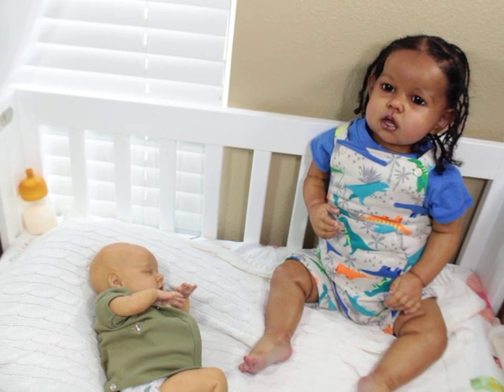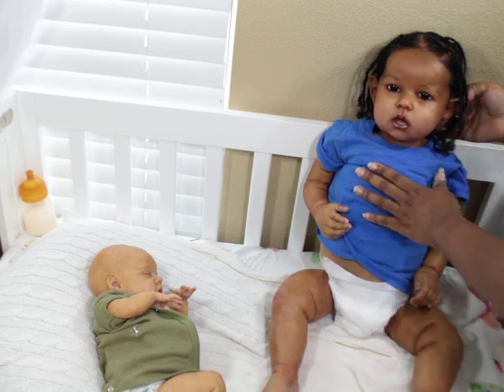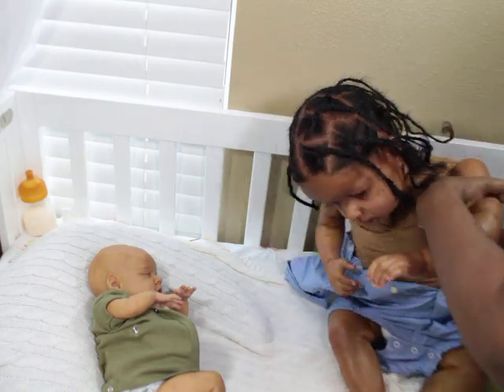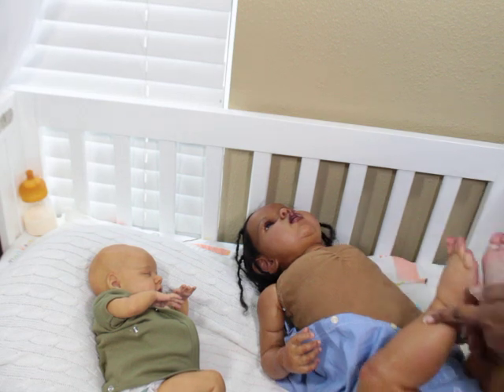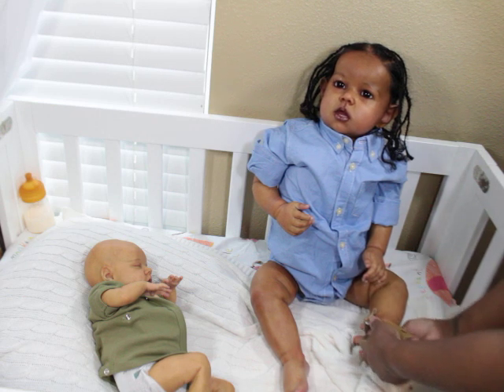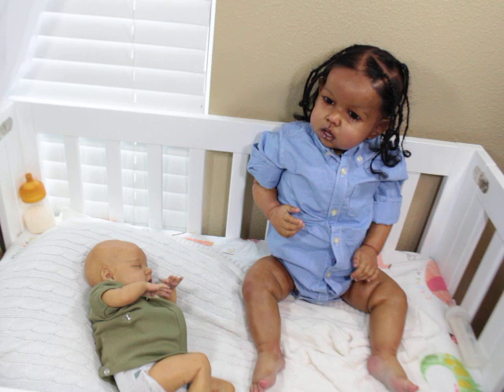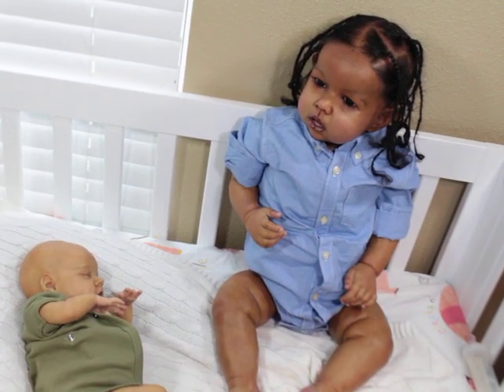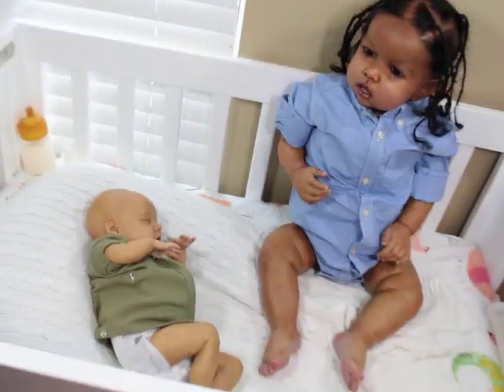Reborn Baby Toddlers!